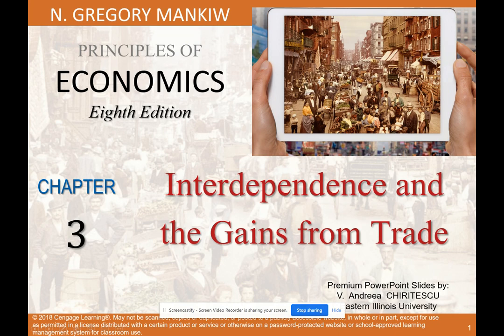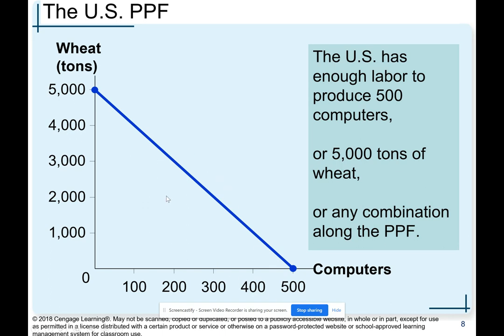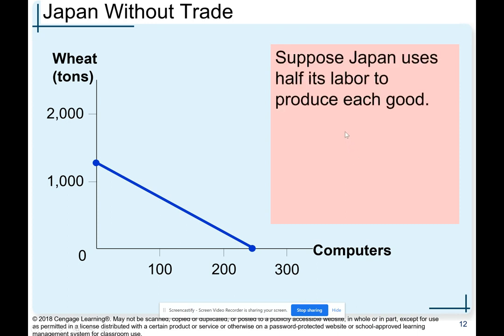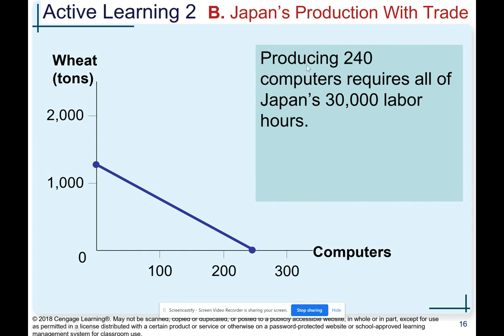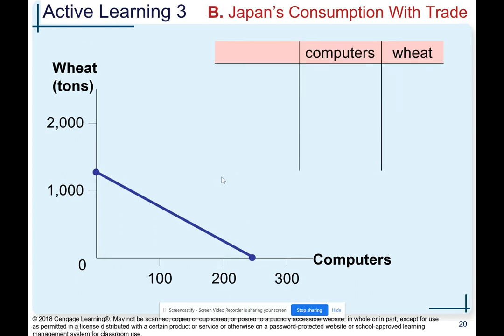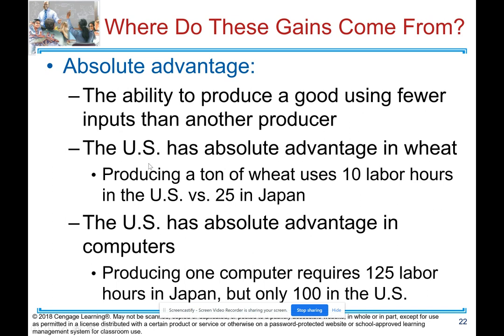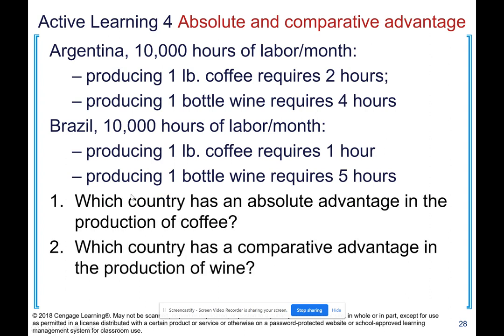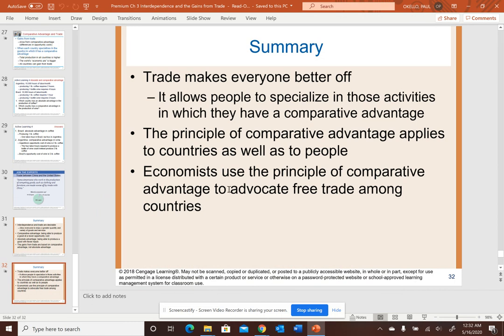Chapter 3: Interdependence and Gains from Trade